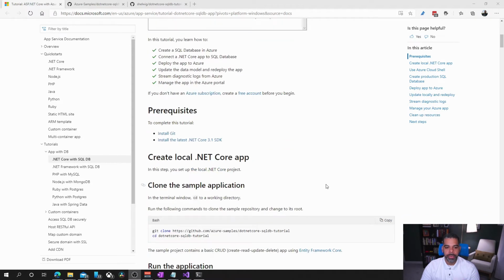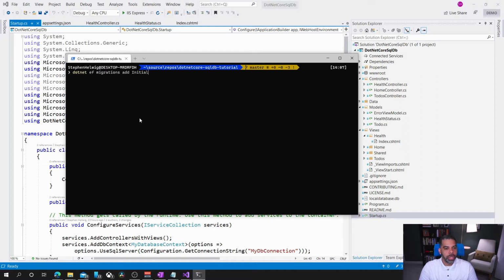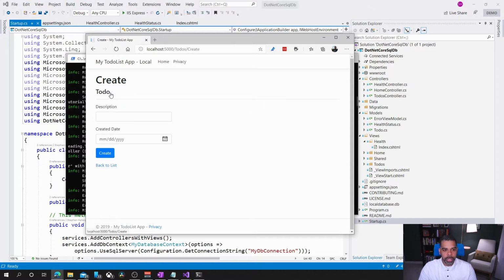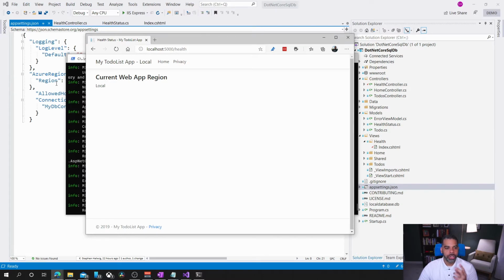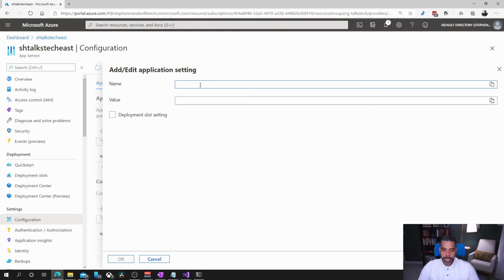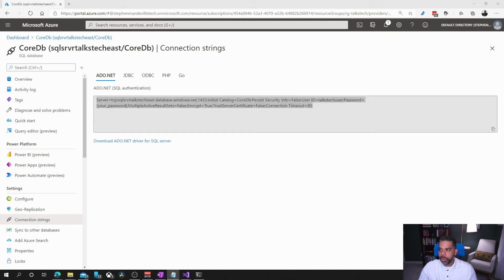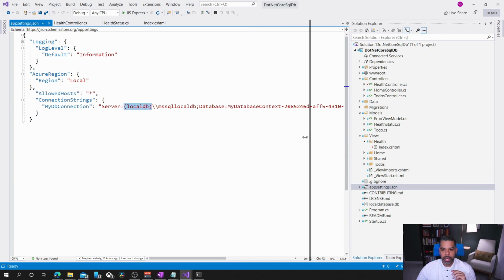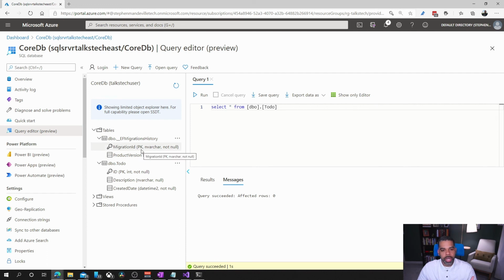Azure Web App Resiliency - Configure Sample App (Part 3)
Wondering how to deploy resilient SQL based web applications in Azure? This 5-part series will walk you through architecture, design, implementation, and testing.

In Part 3 we review our code, configure our web app settings, and complete our database migrations.

Chapters
00:00 - Review Github Tutorial
01:19 - Code Setup
07:06 - Web App Config Setup
10:52 - Complete Database Migrations